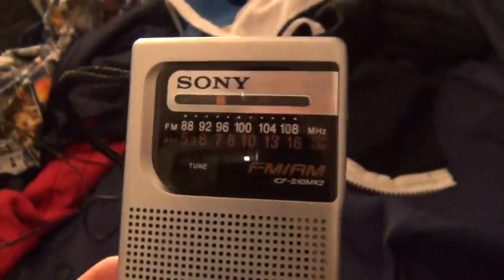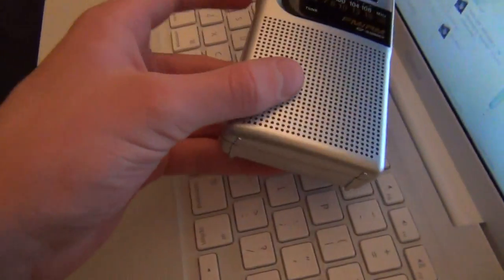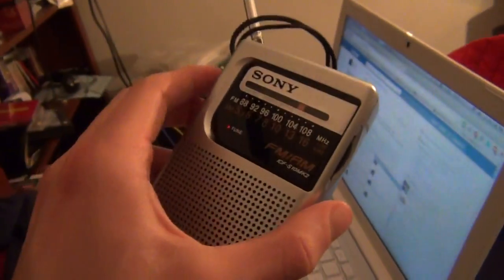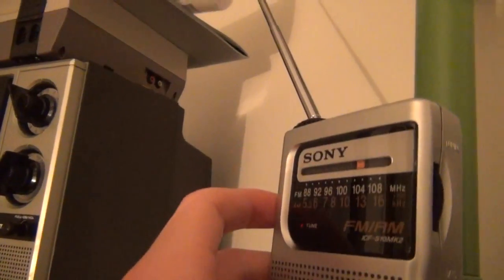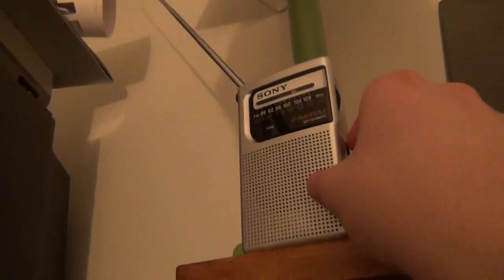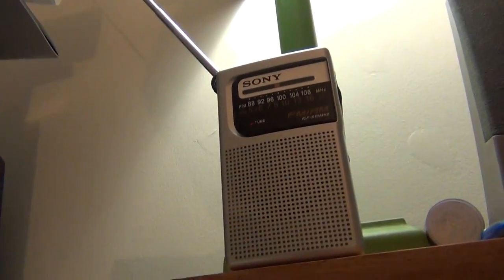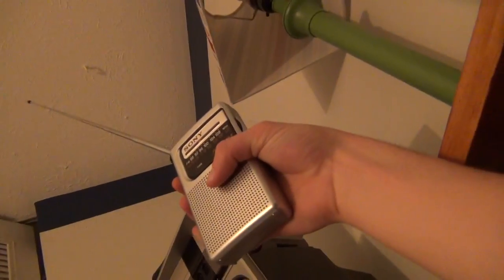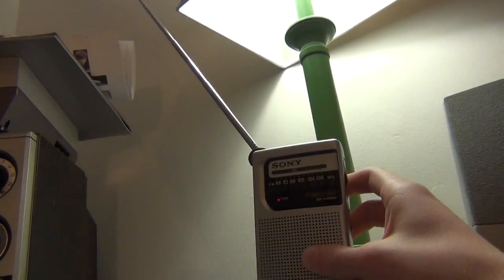Radio Interference from laptops, cameras, and CFLs.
Just a video showing how electronic devices such as laptops, cameras, florescent light bulbs, and all the such can bring some radio interference with it. Depending on the radio band, signal strength, and how close the radio is to the interfering device, the interference can be anywhere from almost unnoticeable to completely blocking out the signal. So the next time you want to pick up a weak, far-away station, keep in mind that some of your other electronics may be causing interference.